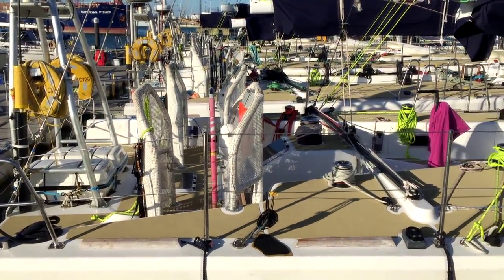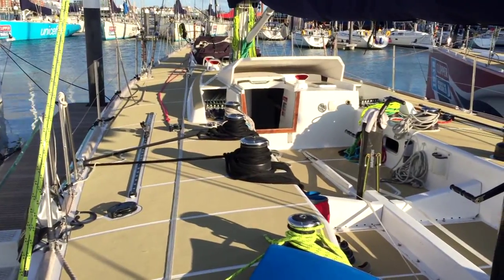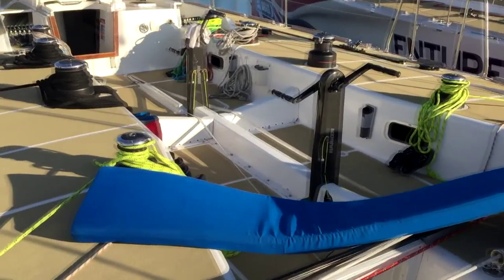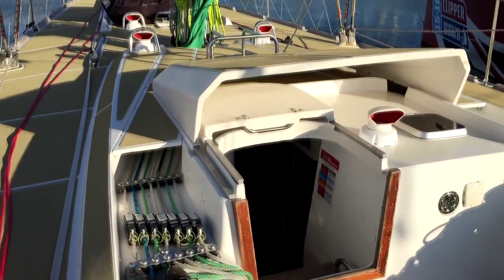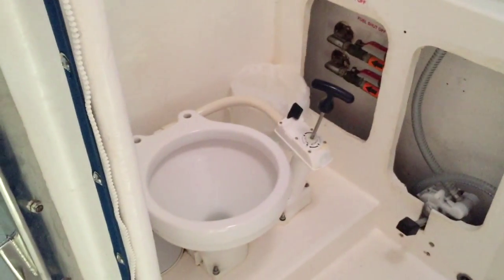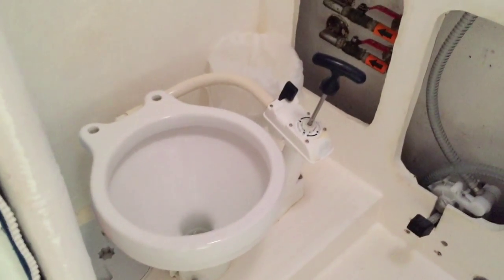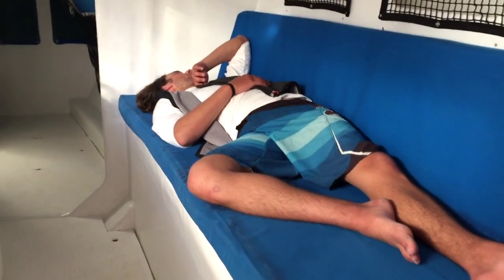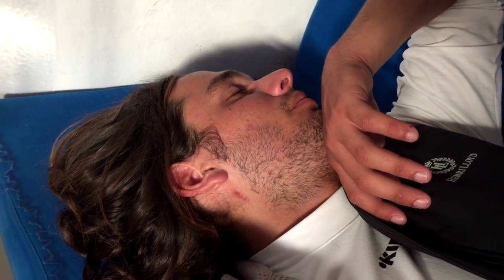Clipper Round The World: Yacht Tour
One of our Discovery Canada Producers, Mark Stevenson, is off on a journey around the world. One of the biggest challenges of the natural world and an endurance test like no other. Clipper Round The World, is a record breaking 40,000 nautical mile race (around the world!!!) on a 70-foot ocean racing yacht.

Mark has a camera with him and will be sending us updates along the way! Follow along on our YouTube playlist for the latest installments of Clipper Round The World web series.

This video is a behind the scenes tour of Mark's yacht AKA home away from home... Let us know your thoughts! Comment and share the video.